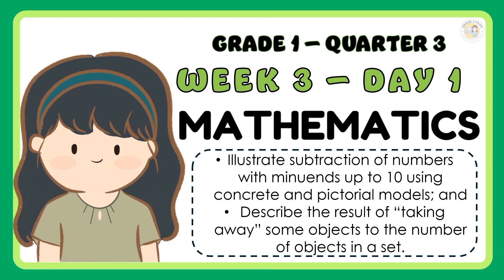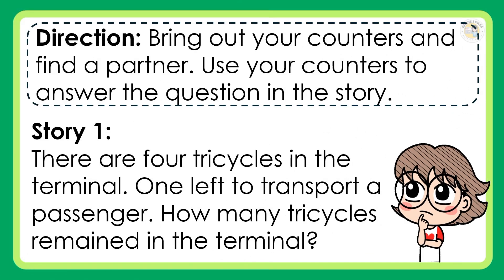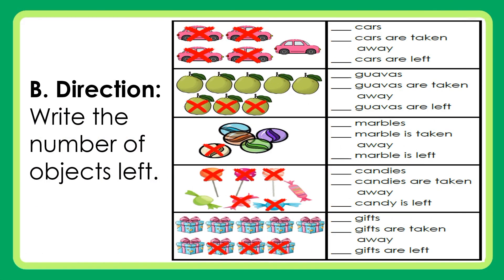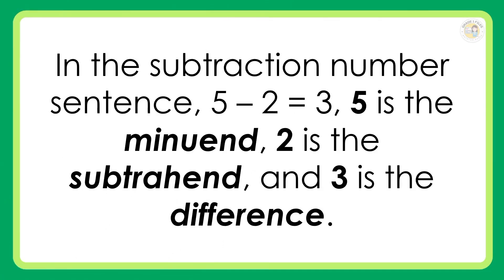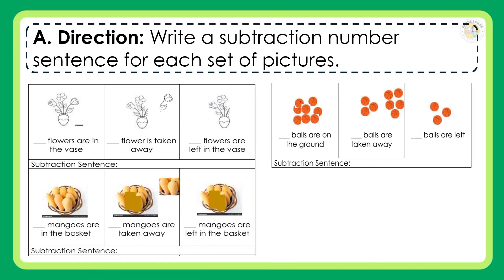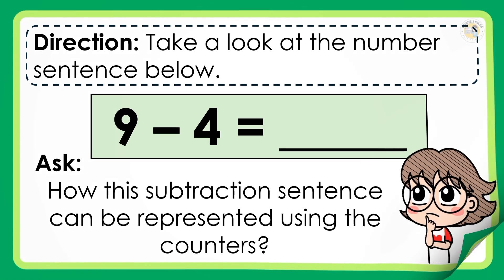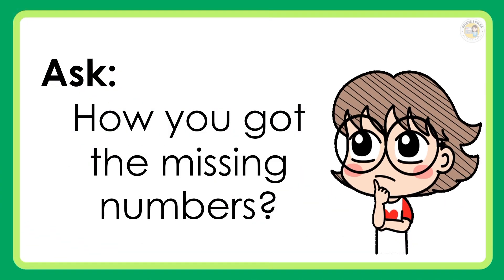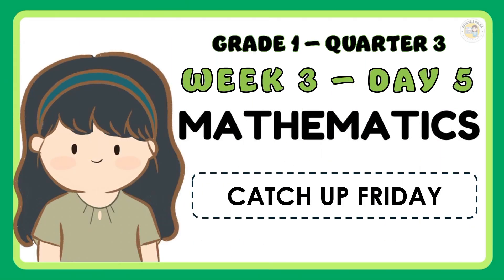MATHEMATICS | QUARTER 3 | GRADE 1 | WEEK 3| MATATAG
GRADE 1-QUARTER 3

WEEK 3

MATHEMATICS

Illustrate subtraction of numbers with minuends up to 10 using concrete and pictorial models; and • Describe the result of "taking away" some objects to the number! of objects in a set.